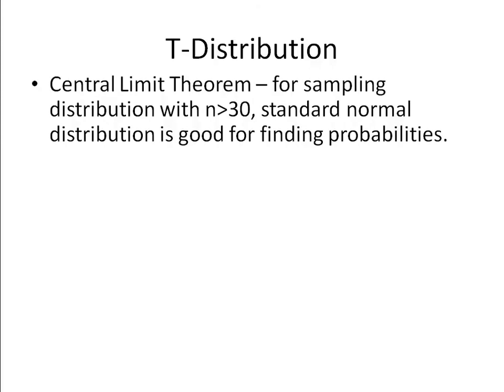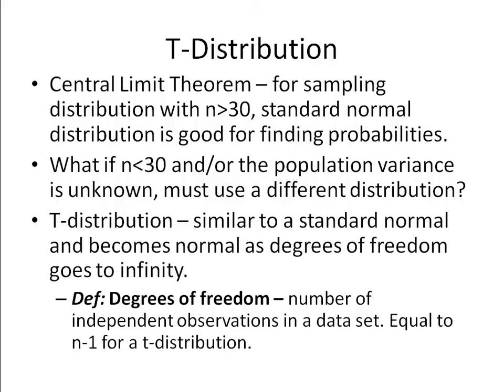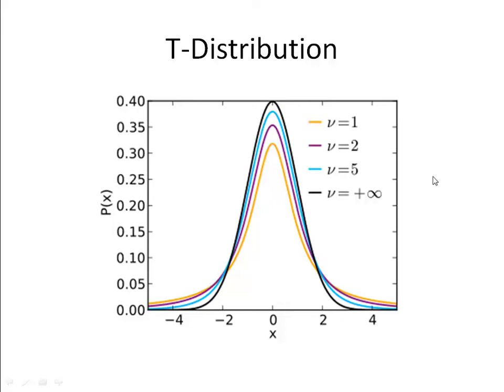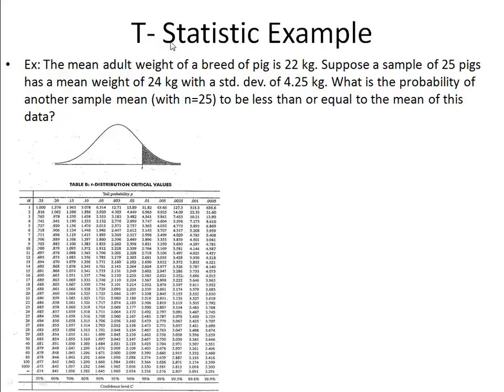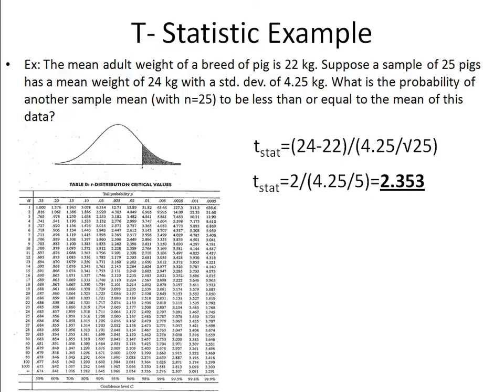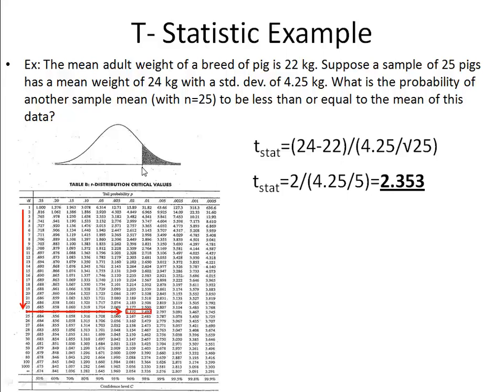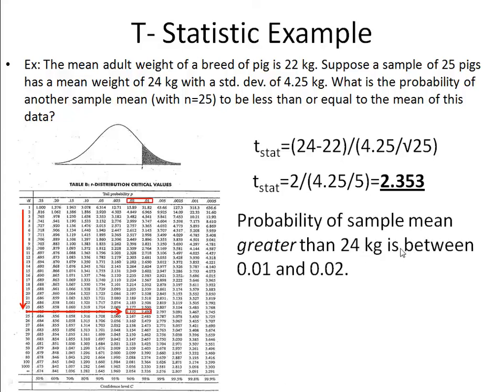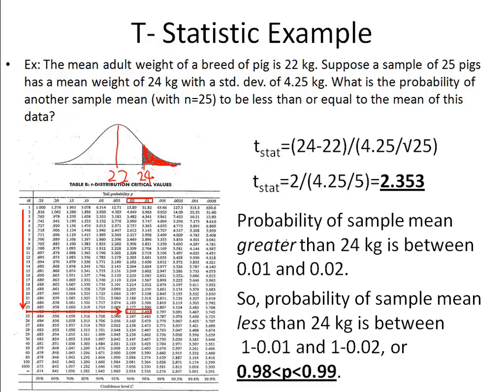T Test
This lecture discusses the t-distribution and how to use a t-table.